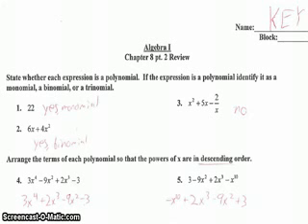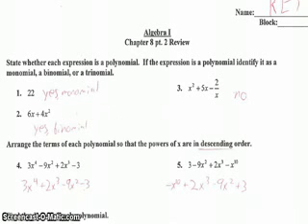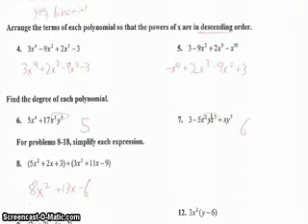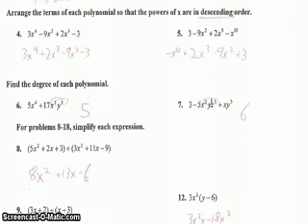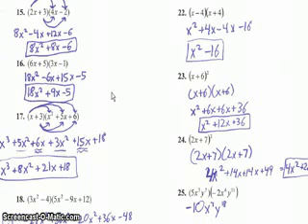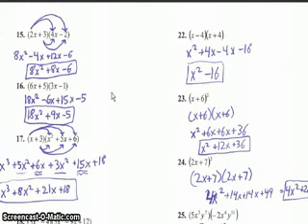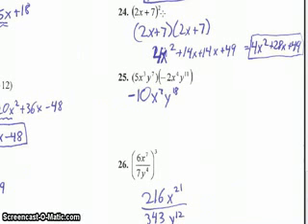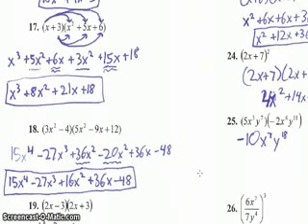Ch 8 Review WS Key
Worksheet Key to review distributive property combining like terms polynomials and degrees.